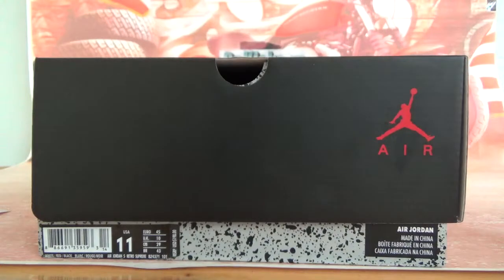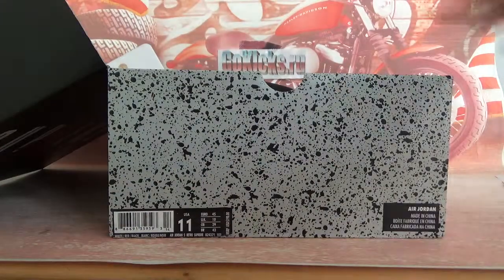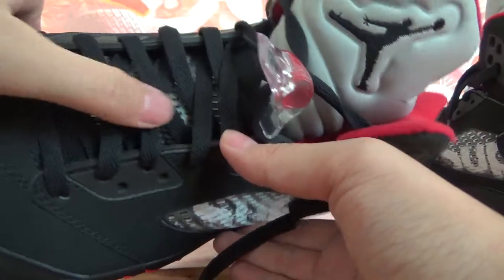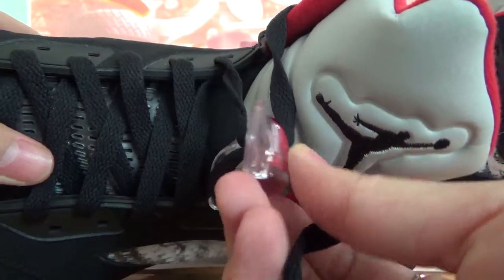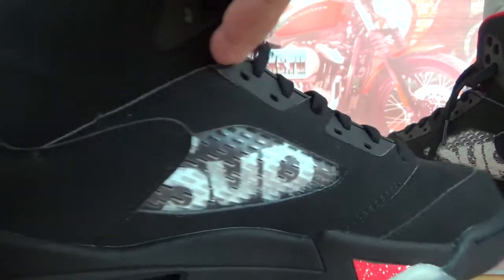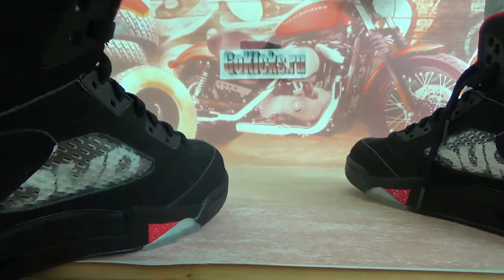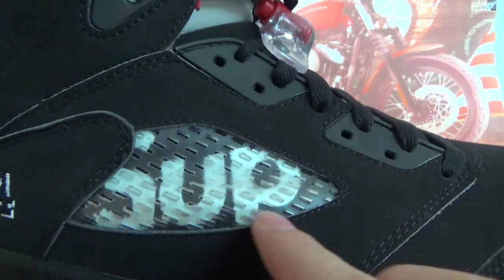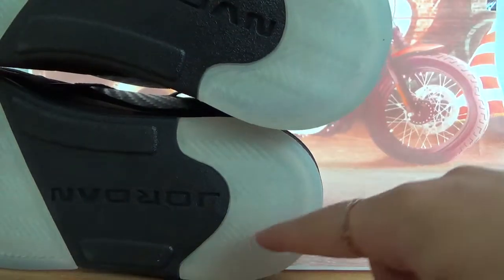Supreme X Air Jordan 5 Retro Black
Sale Authentic Jordan Kicks
My KIK: gokicks.
Wechat： gokicks